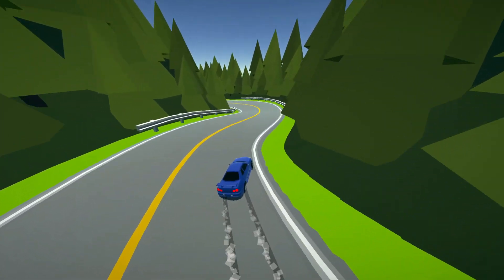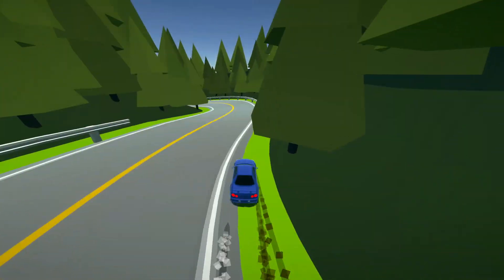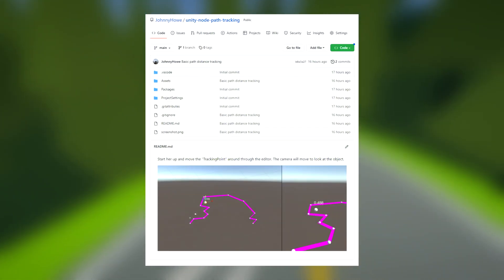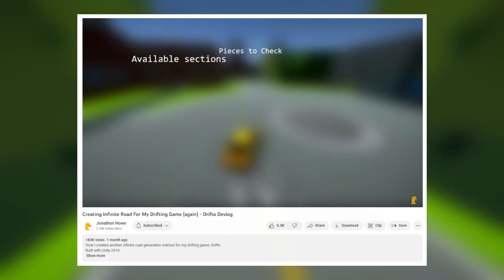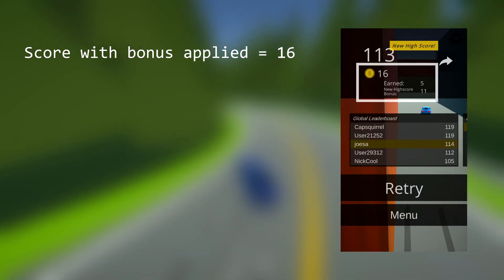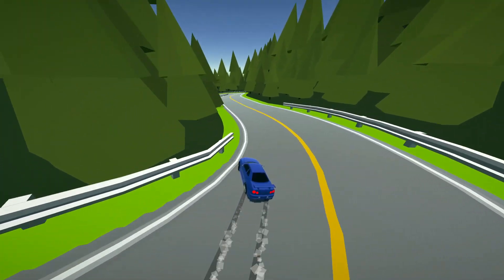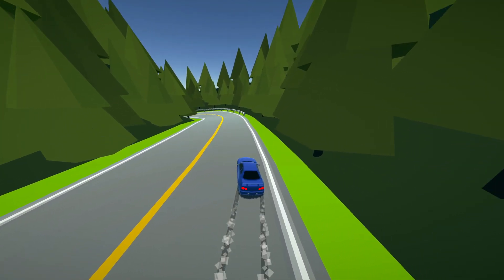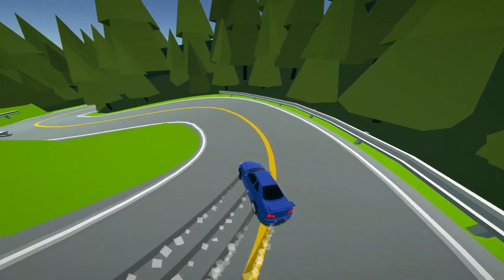Squashing The Bugs That You Found! - Drifto Devlog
Fixing a handful of bugs in Drifto.
Built with Unity 2019.